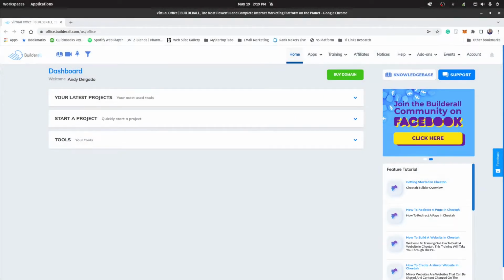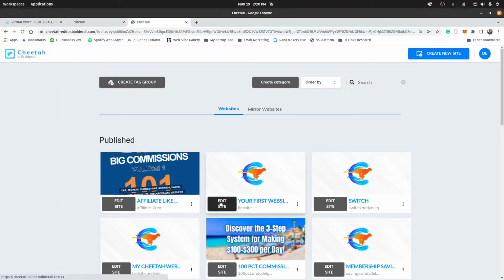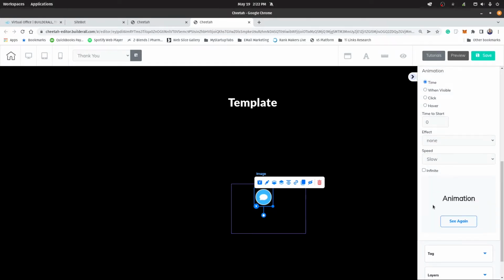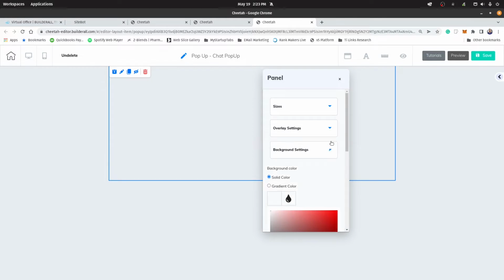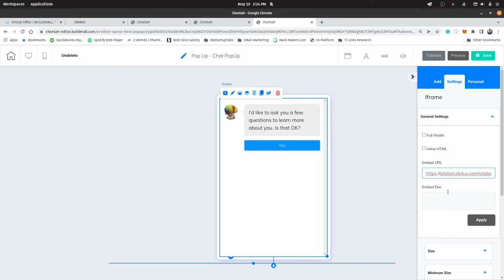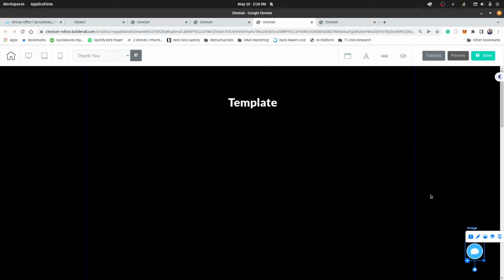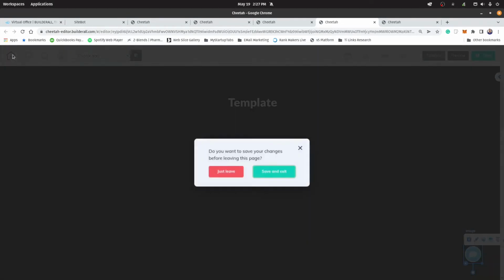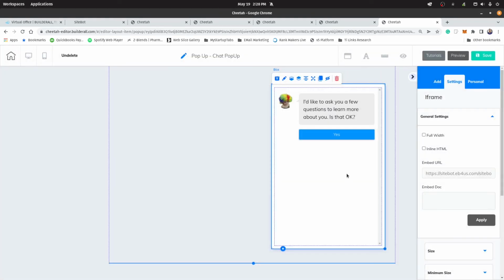How to Build a Website Chatbot Pop up in Cheetah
Did you know that you can build a pop-up chatbot for your website without any additional cost?

A chatbot is a computer program that is designed to simulate conversations with people. Chatbots act as automated virtual assistants, capable of communicating with people through text messages, websites, social media platforms and more.

In this example, I will use a chatbot “flow” that I cloned to interact with a user that has clicked on a bubble on my website.

I am creating this site with Builderall’s Cheetah Website Builder and the Builderall Website ChatBot.

What can you do with a chatbot?

So many things!
 + Assist with Technical Support
 + Assist with Customer Service
 + Gather info from the user to customize their experience while visiting your site
 + Offer products or services to the user
 + Gather information for Digital Marketing, EMail Marketing, Internet Marketing purposes

Using Builderall’s tools allows you to implement custom interaction in an amazingly short time.